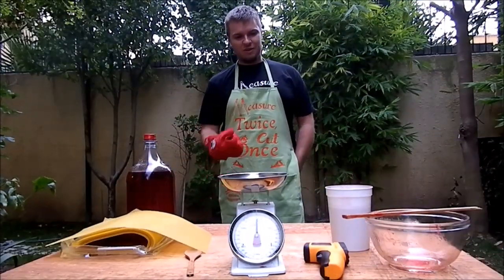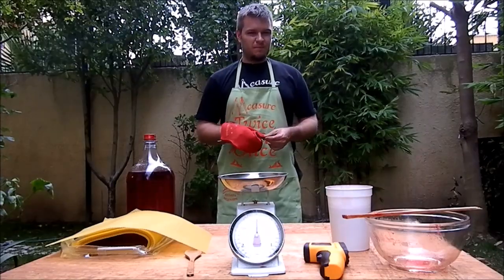How to make - Beeswax Finish - Ep 006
In this episode I show you how to make your own beeswax finish!

Thanks to:
My wife Barbara for amazing design ( YT channel, T-shirt, apron, etc). I love you!

Ingredients for Wax finish:
400g Mineral Oil (I use one that is dyed red with cherry perfume)
150g Beeswax (100% pure)

Heat mineral oil until 80C or 170F, turn off heat and then add beeswax inside until melts. Be extremely careful, oil and beeswax are highly flammable.
When beeswax has melted pour it into the container with cap wide enough so you can use wax directly from it.
Make sure to frequently stir the mixture so the oil doesn't separate from wax during cool down, stir until becomes jelly-like consistency.
It's ready to use after approx 8 hours.

Usage:
Apply thin coat of finish with cotton cloth rubbing it into the wood.
After 30 minutes or so remove wax excess by buffing it with clean cloth. If you applied less wax in the beginning you'll have less to take off. Repeat when/if necessary.

***TOOLS***
I have or have used these tools, check them out.

ELECTRIC TOOLS:
DeWalt Table saw
Evolution Rage 3 Miter Saw
20V Dewalt Jigsaw (awesome tool)
20V DeWalt drill and Impact driver (great tools)
20V 5mah batteries for DeWalt
DeWalt Router 611
Jointer/Planer Combo
DW Scrollsaw (I'd like to have this one)
Ridgid Random Orbit Sander

VACUUM SYSTEM (I use it and it works great for small shop):
Small Cyclone
Dust Flexible Hose

JIGS:
Katz-Moses Jig for perfect dovetails every time:
Kreg K4 Pocket Hole Jig (I love this jig)
Kreg K3 Junior Jig (cheaper pocket hole jig)
Kreg Screws 1-1/4''

Stanley No.4

CHISELS:
Stanley Sweetheart 8 chisels set
Stanley Sweetheart 4 chisels set

SAWS:
Wonderful Japanese Dovetail Saw
Knew Concepts 5'' Fret Saw (the best fret saw I know about)
Flush cut Saw

SHARPENING:
King Waterstone 1000/6000
Atoma Diamond Stone (medium - for flattening waterstones)
Leather Strop and polishing compound

MEASURING:
Marking Gauge
Dovetail Marker (no need if you have Katz-Moses dovetail jig)
Marking knife
Combination Square & Speed Square Set

CLAMPS:
Best wooden clamps (Dubuque 10'' &12'')
Irwin Quick Clamps
Spring clamps

OTHER:
Glue Bot (fantastic glue bottle from Fastcap)
Babe Bot (same bottle just smaller) SuperGlue and activator kit
Good Quality Screwdrivers
Countersink Drillbits
Drill bits for wood (Fisch)
Forstner Bits (Fisch Wave cutter)
RZ Dust mask

FINISHES:
Boiled Linseed Oil
Furniture Wax
Beeswax Polish MAKING

EQUIPMENT:
Camera -Canon T5i
Lens - Canon EF-S 10-18mm
Tripod Manfrotto with fluid head (worth every penny)
SD Card
Hard Disk Storage
Editing Software: iMovie (free)

***Using some of these links to buy products and tools you need will help me out and it doesn't cost any extras to you. Thank you.